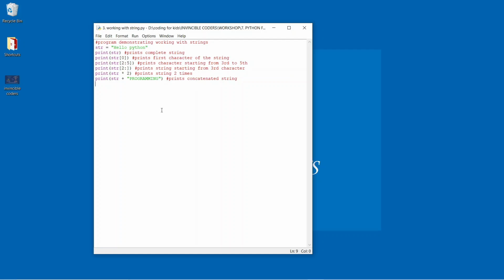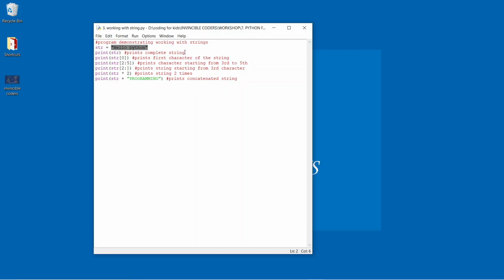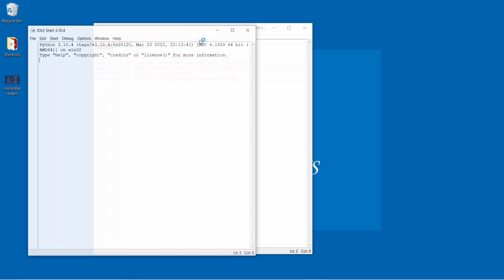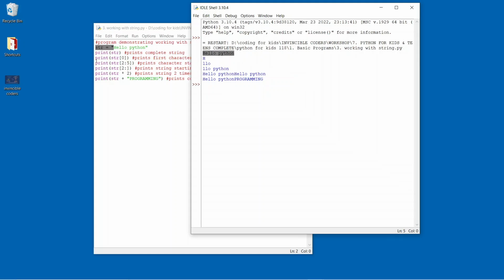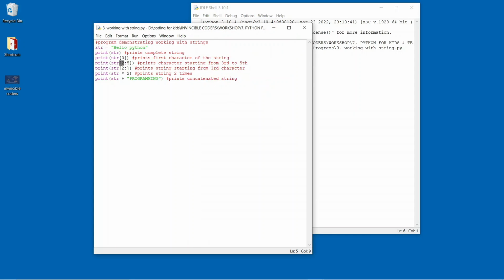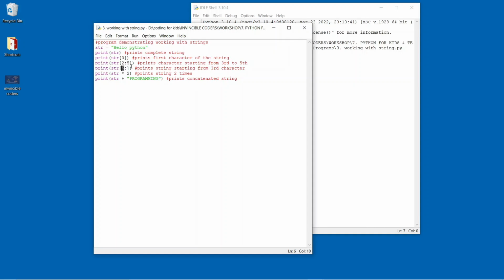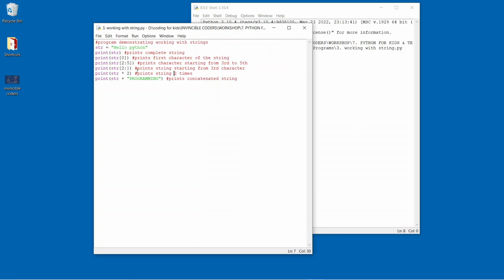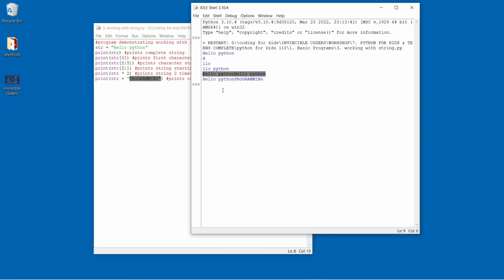Program demonstrating working with Strings(2) in Python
This video contains the demonstration of working with strings in Python.